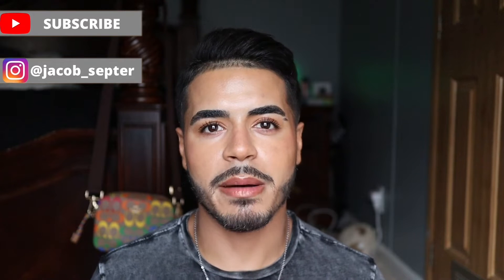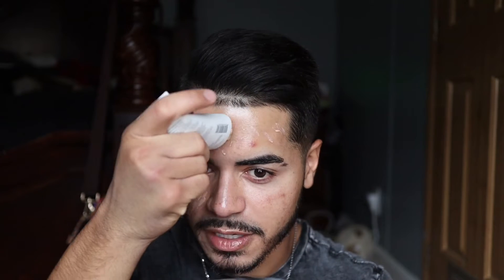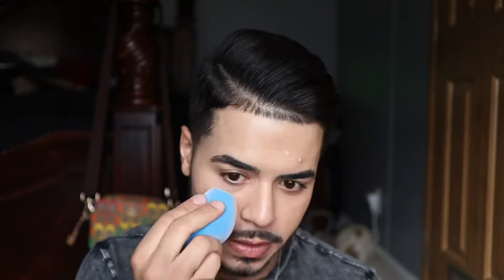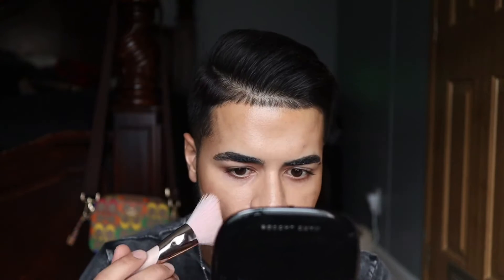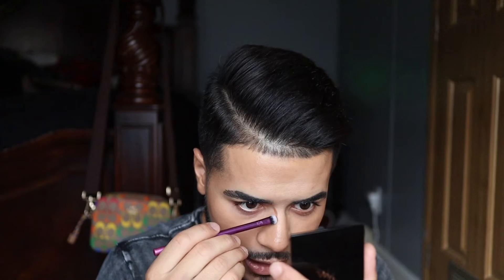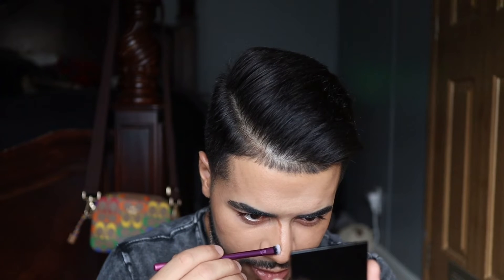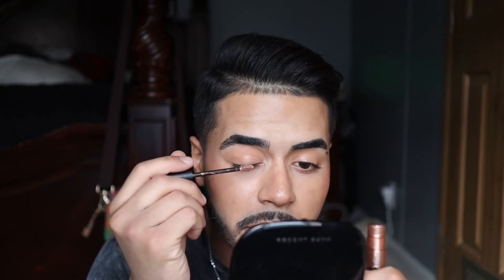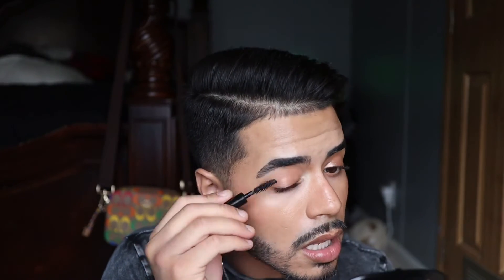Chit Chat GRWM: Soft Glam Look Using Only Cream Products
Hey y’all,

For today’s video I wanted to do something a little more casual, so today I’m going to be attempting a soft glam makeup look using only cream makeup products. I also wanted to just check in with y’all, chat, and update y’all on a few things so I will be doing that as well. ☺️

Products Used

Supergoop! Mattescreen SPF 40
Fenty Beauty Eaze Drop Blurring Skin Tint (Shade 10)
NYX Control Freak Clear Eyebrow Gel
Danessa Myricks Beauty Balm Contour (Medium 2)
Anastasia Beverly Hills Cream Bronzer (Golden Tan)
LYS Beauty Higher Standard Satin Matte Cream Blush (Confident)
Kosas 10-Second Eyeshadow (Globe)
Fenty Beauty Full Frontal Volume Lift & Curl Mascara
JM Solution Marine Luminous Pearl Sun Protection Sun Spray SPF50+ PA